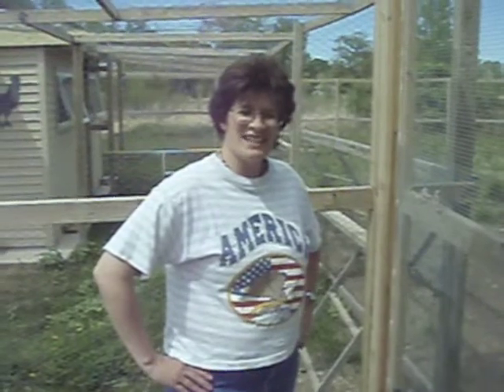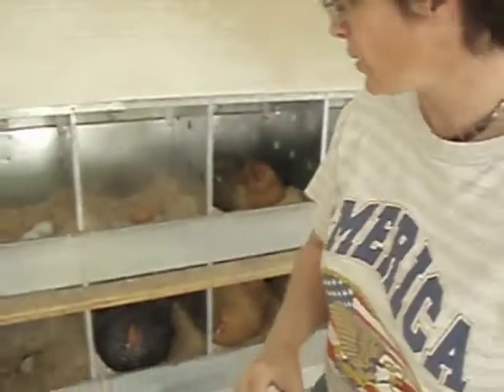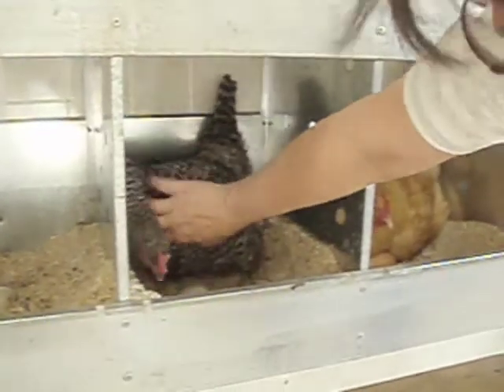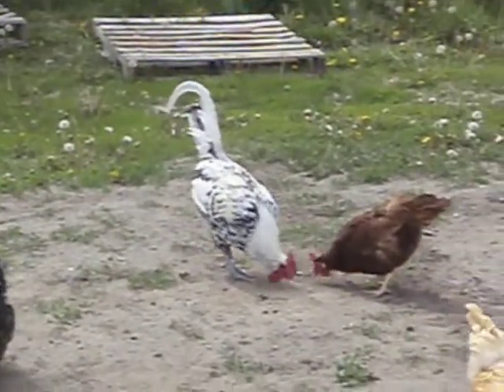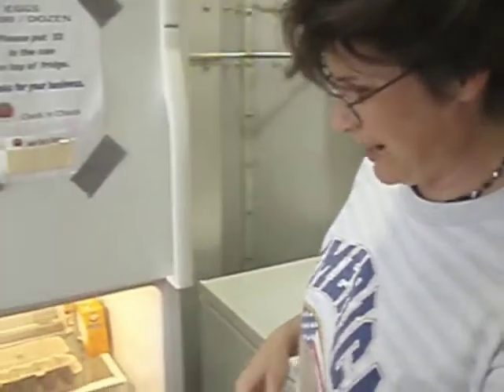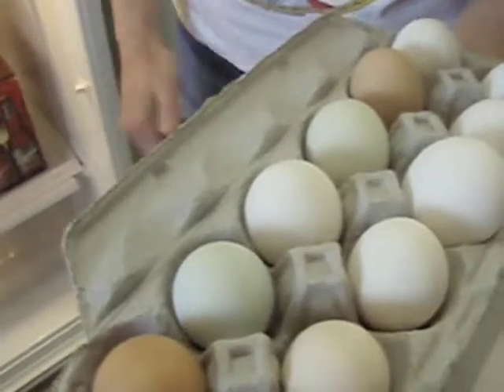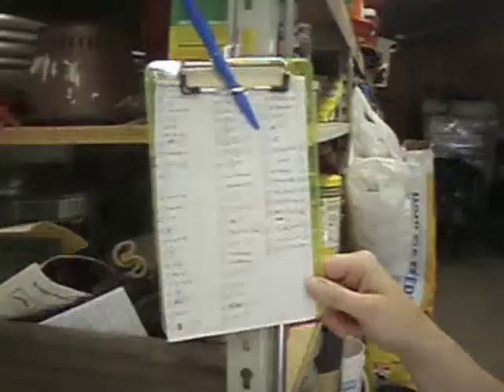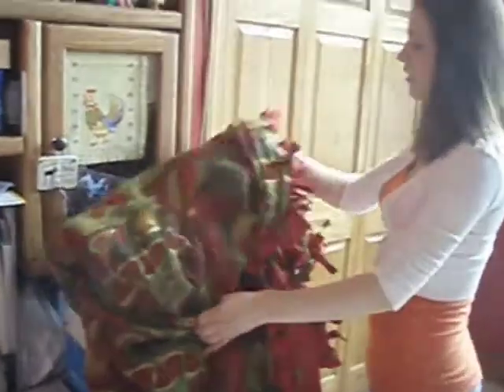My Indie Family: The Mother Hen [6/11/2009]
Meet my aunt Joan! She sells eggs from her free-range chickens to neighbors and friends!

channel!

INDIE 5 // 5 ARTISTS, 5 DAYS A WEEK!